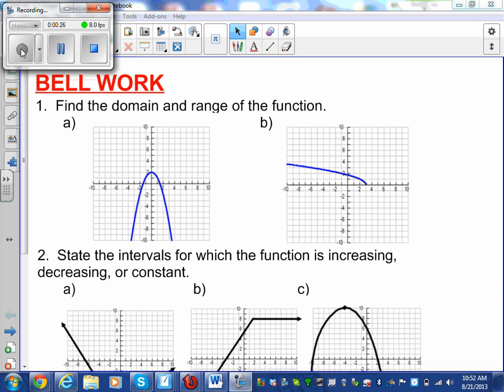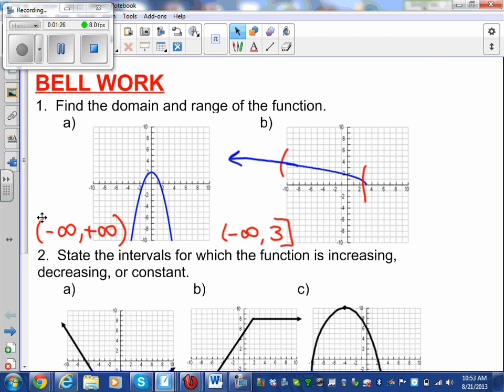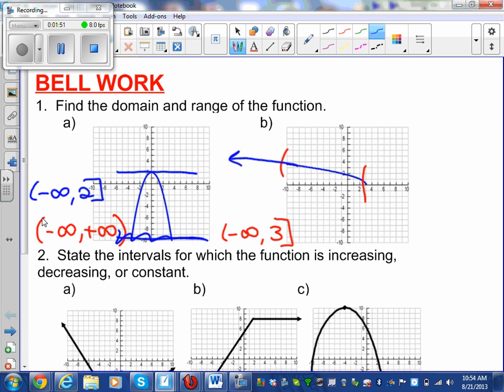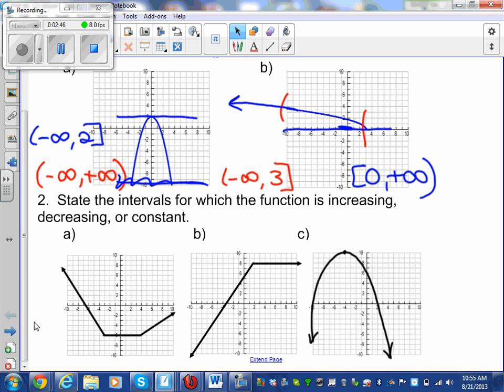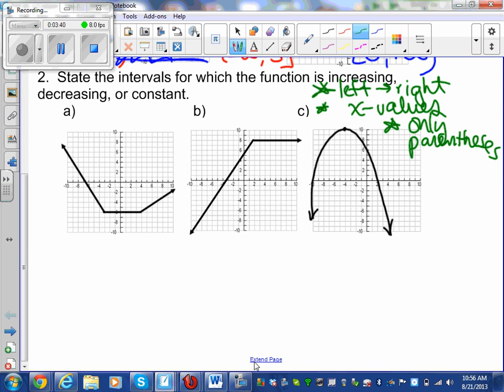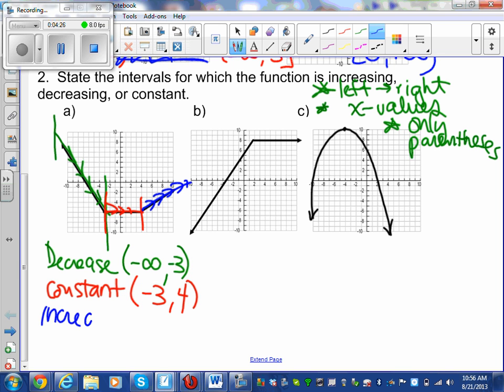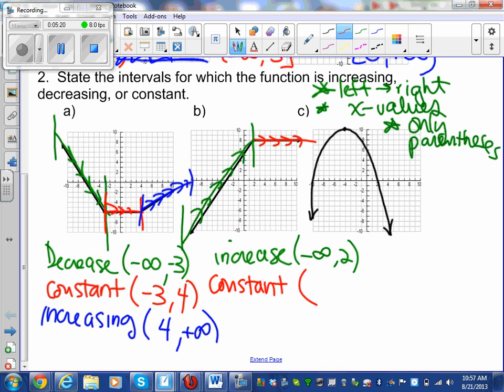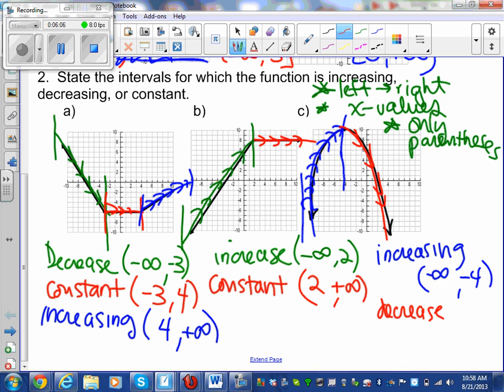Recorded Notes on 1.3 Interpret Graph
Interpret a function (Domain, Range, Intervals where the function is increasing, decreasing, or constant)